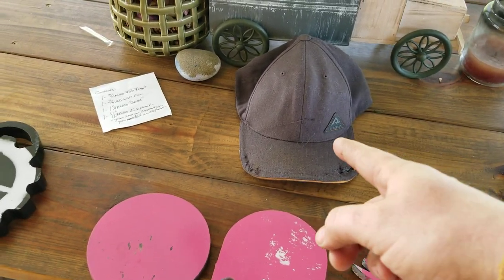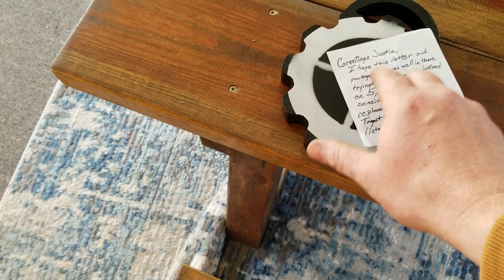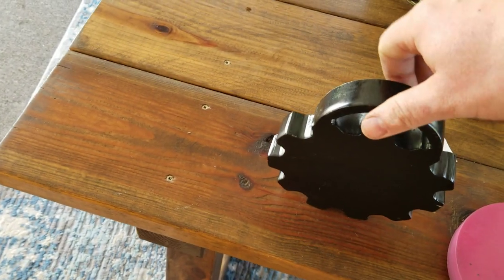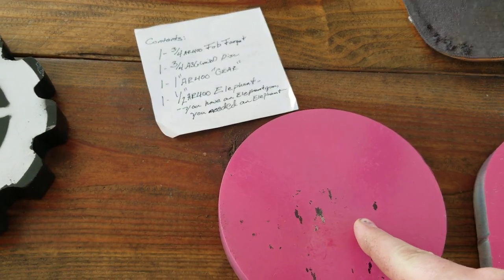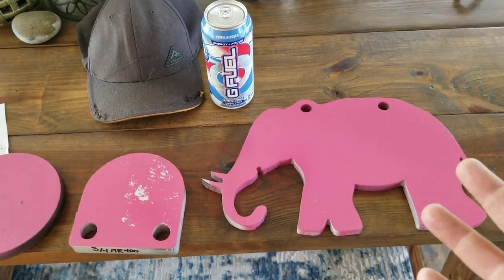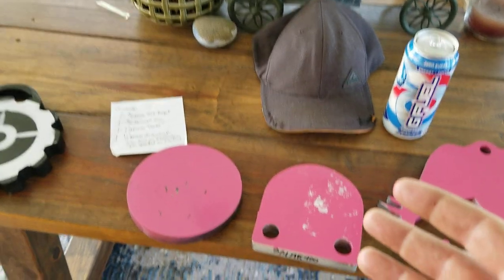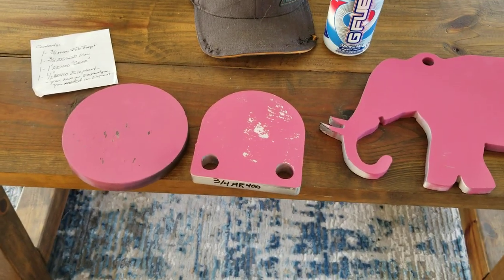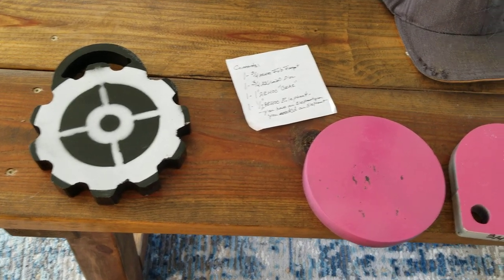New Targets from Alloy2/11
I just want to say how much I appreciate these targets from John alloy 2/11. make sure you give him a follow and show him some love